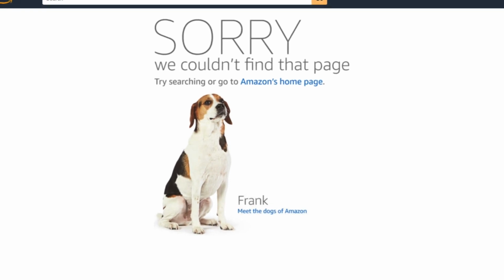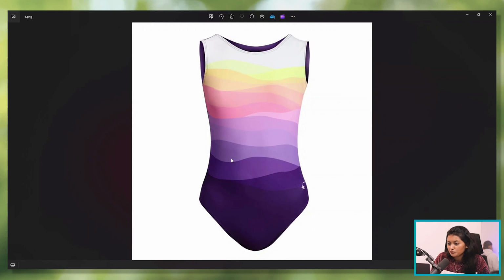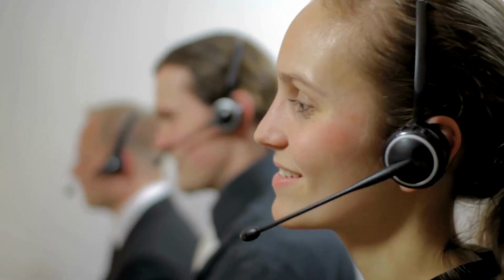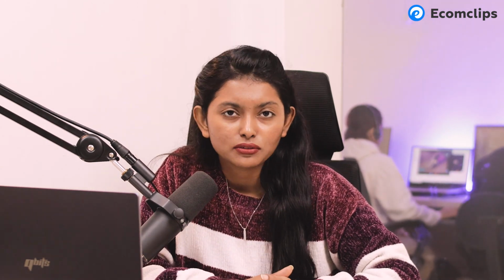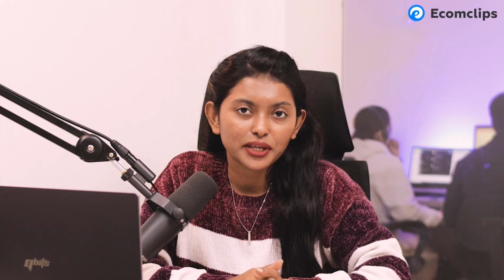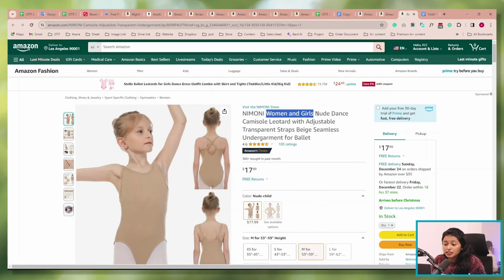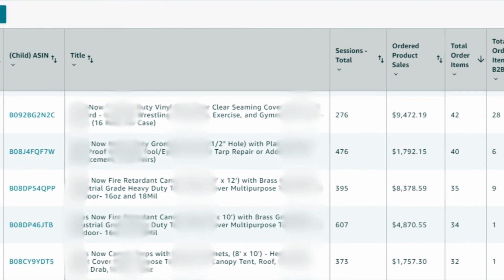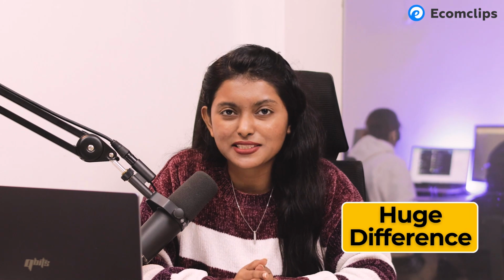Main Image Restrictions for Kids Clothing Category 2024 | Pro Tips for Amazon Kids Clothing Sellers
Elevate your Kids' Clothing category on Amazon with our exclusive guide on Overcoming Amazon's Main Image Restrictions! In this in-depth tutorial, we unravel the secrets to mastering the Kids' Clothing category, helping you sidestep image limitations and boost your sales. Whether you're a seasoned seller or a newcomer, this session is packed with invaluable insights to enhance your product listings. Learn the ropes of compliance, unleash creative strategies, and take your Kids' Clothing business to the next level!

✅ How to Fixed Main Image Restrictions
✅ Benefits of Main Image
✅ How to change your main image in the clothing category
✅ How to solve your main image restrictions in the clothing category

Produced by: Ecomclips
Video Editor: Rezowanul Hoque
Production Team: Mortuza Tasnim, Nizam Uddin, Sakibul Islam & Zunaid Zaohar
Presenter: Nusrat Tinni
Content: Nizam and Bithi
Supervised by: Nazmin Tanny
Camera: Zunaid Zaohar

Timestamps:

00:00 - Introduction
00:45 - Update the main image
01:50 - Contact Amazon Support Team
02:17 - Best Seller Competitors
02:30 - Rules to avoid image restrictions
05:29 - Conclusion
05:53 - Outro